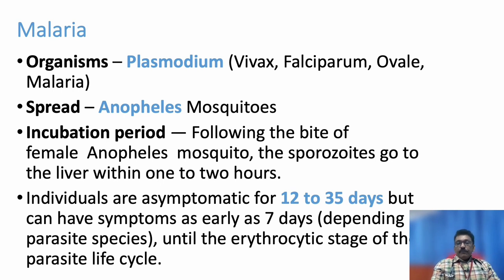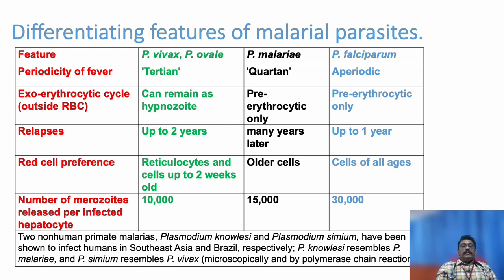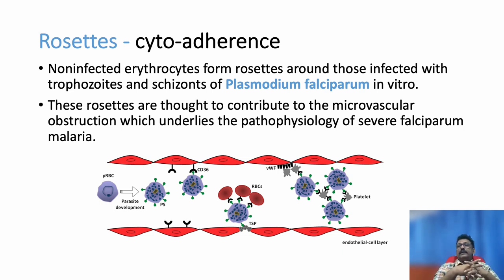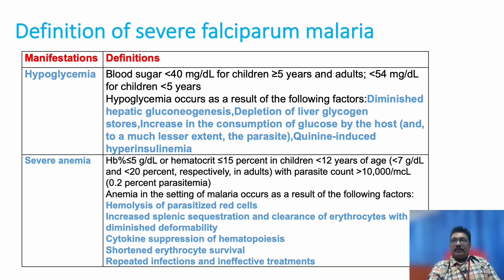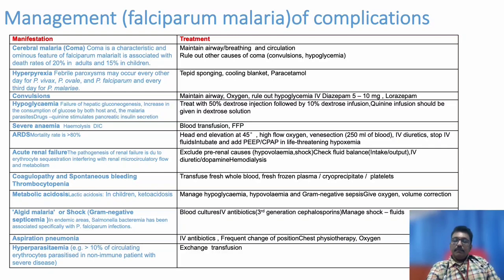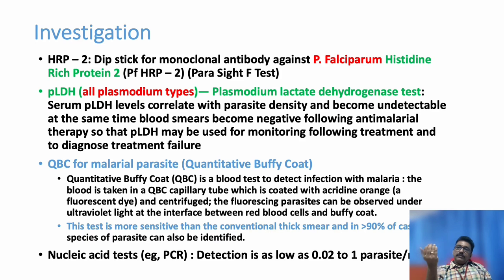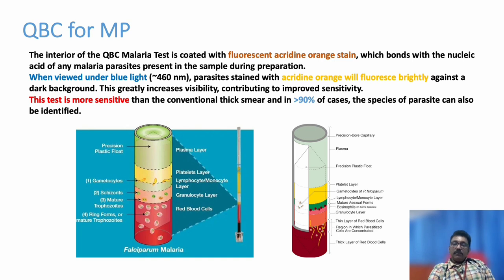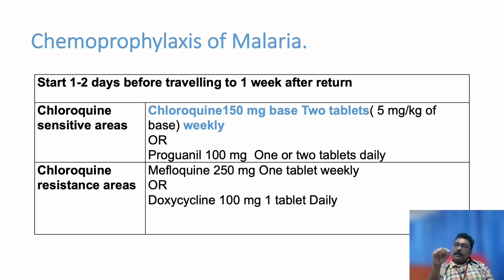Malaria || Clinical Features & Management